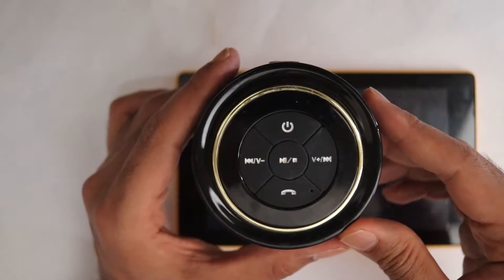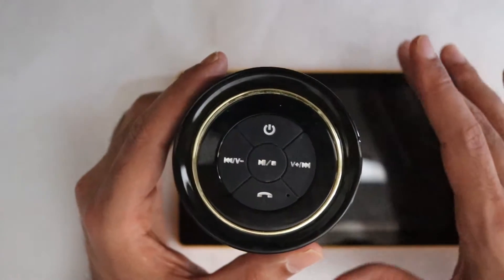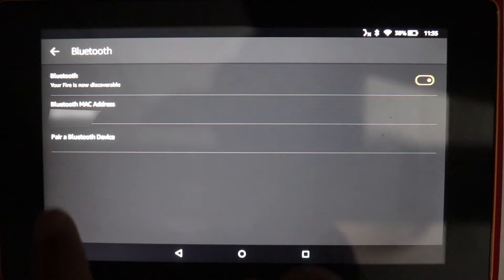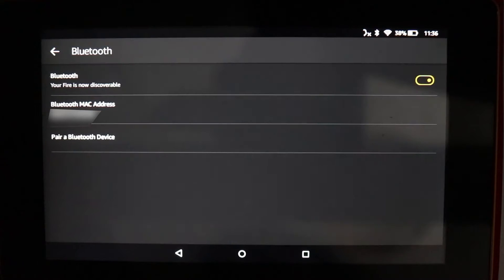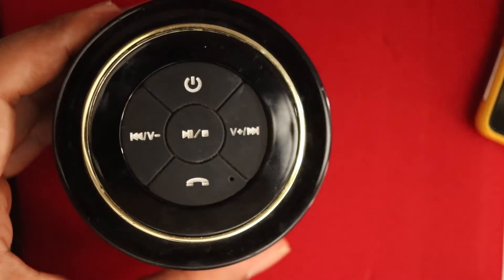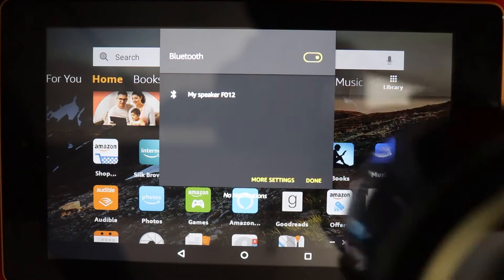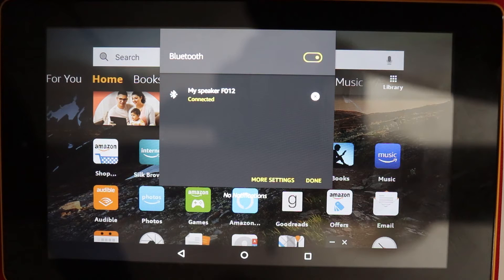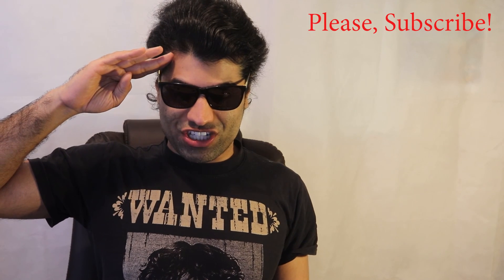How to connect a BLUETOOTH speaker to an Amazon Fire Tablet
In this video, I'll show you how to connect a Bluetooth device with your amazon kindle fire. In this example, I'll connect my Bluetooth speaker. By default mainly because of the size limitation, the inbuilt speakers of tablets are not very high quality. Hence, I always listen to music using an external speaker. In this way, you can make the most of your cheap fire HD by connecting it to a speaker.